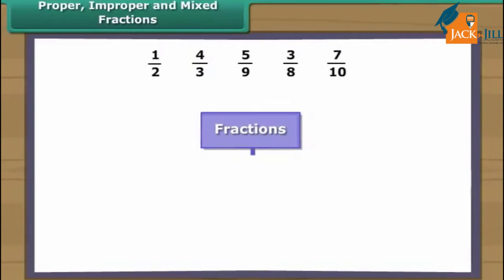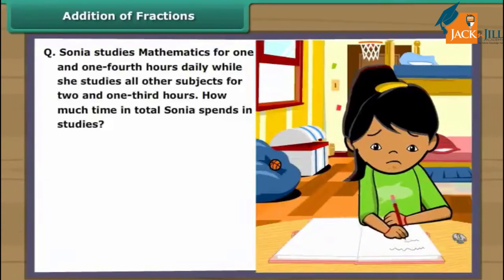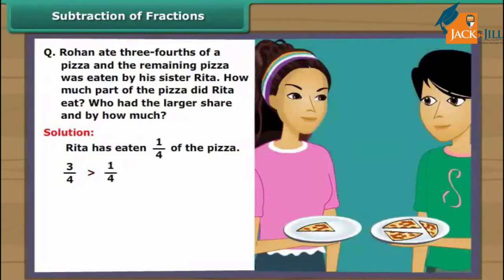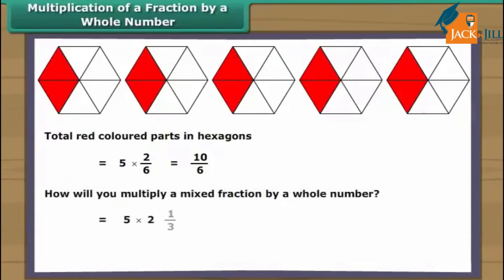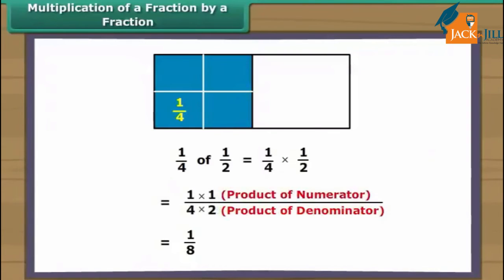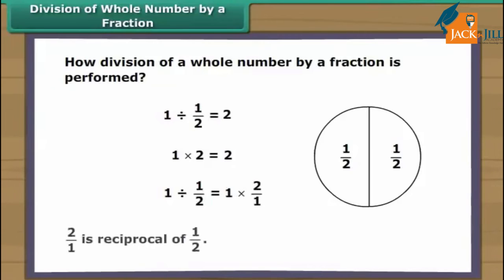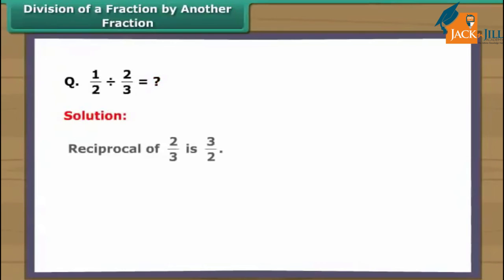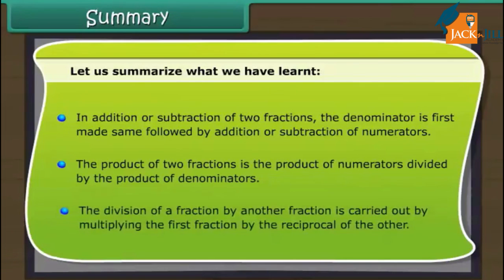FRACTIONS AND DECIMALS || PART 1 || MATHEMETICS || CLASS 7 || ANIMATED VIDEO